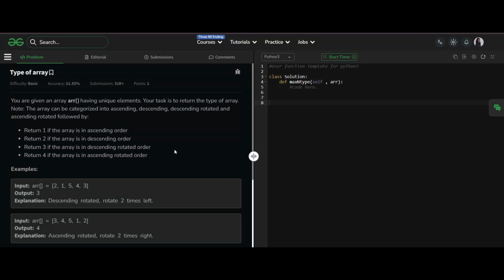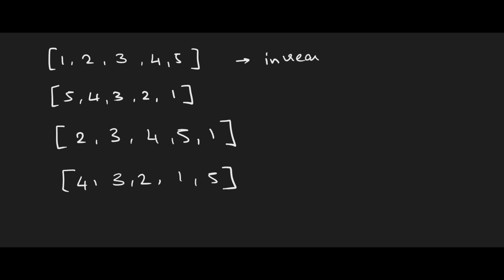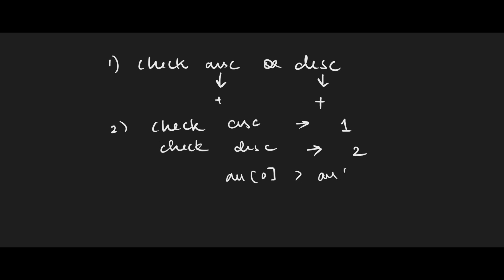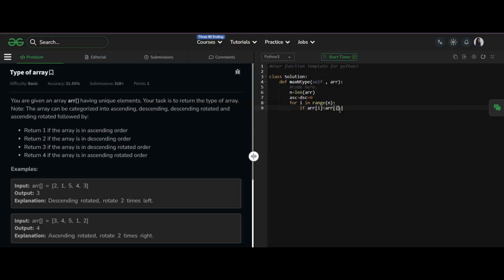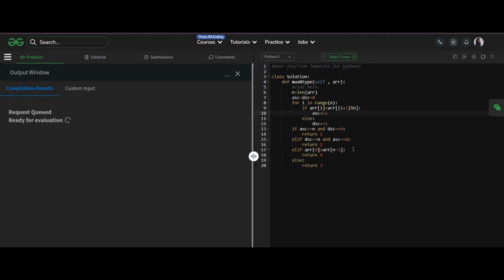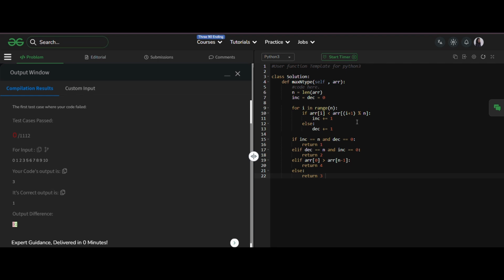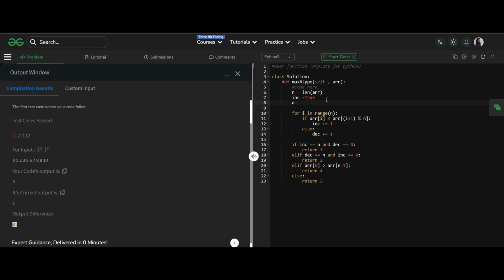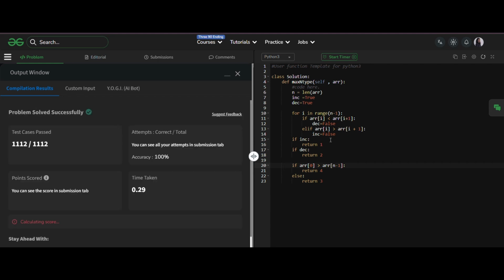Type of Array | Python | GeeksForGeeks